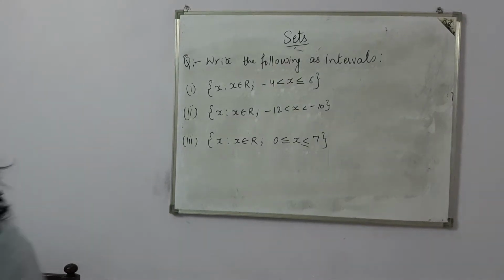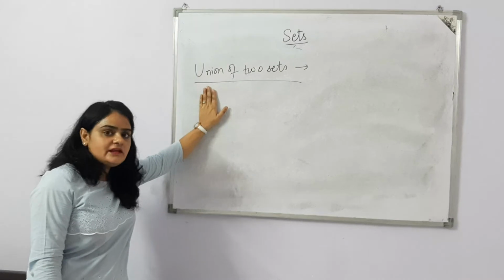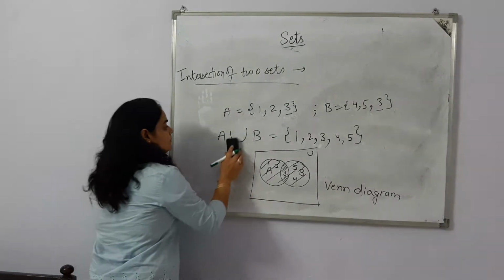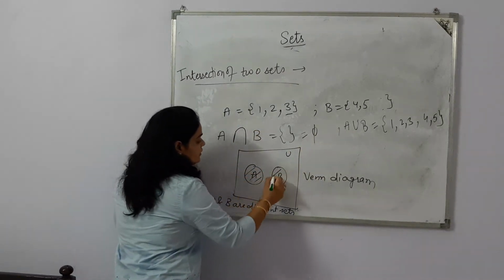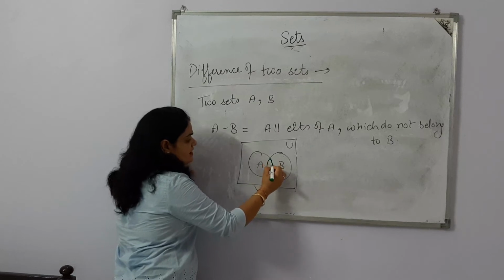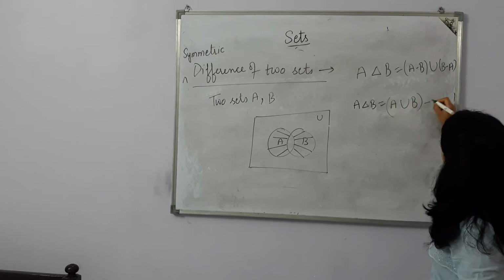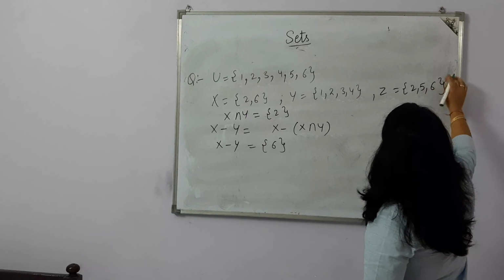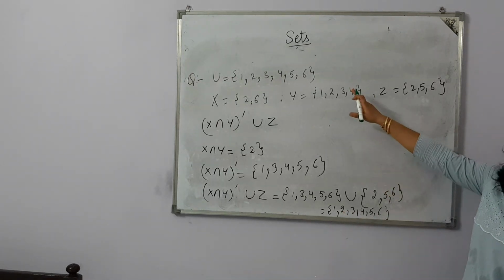Sets (Lecture 2) - Part II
Priya classes (Complement of a set; union, intersection, difference and symmetric difference of two sets)